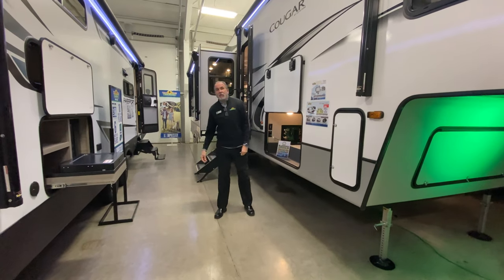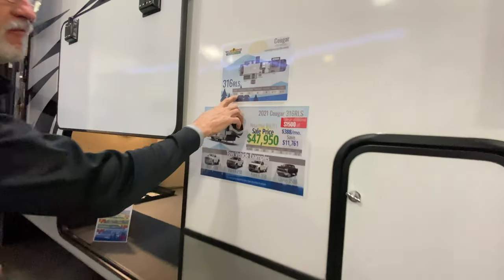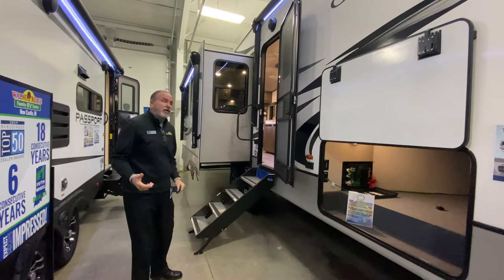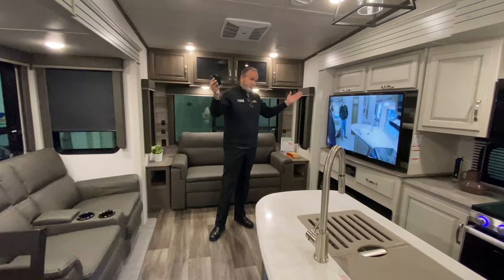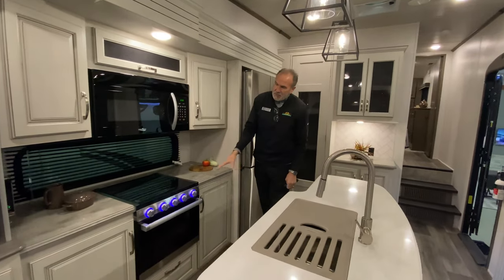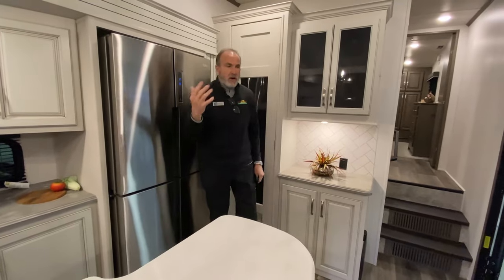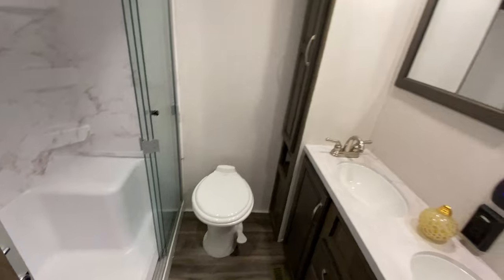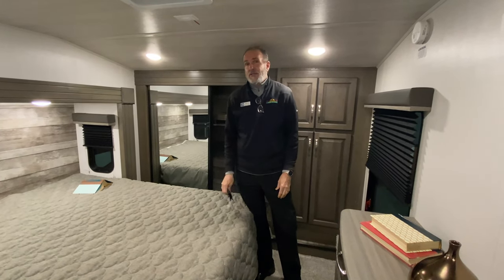2021 Cougar 316 - Light and bright with a big kitchen island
Check out the 2021 Cougar 316. This is a light and bright 5th wheel with a large kitchen island. The camper weighs 10,436lbs and is 35'9" in length.